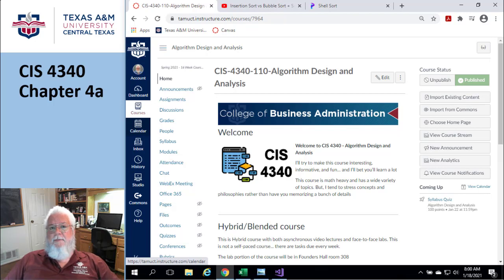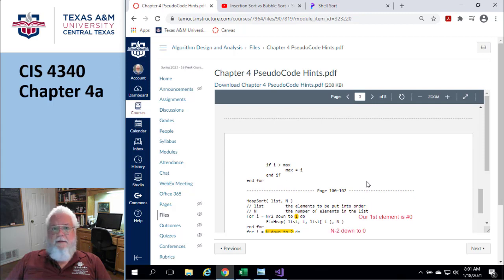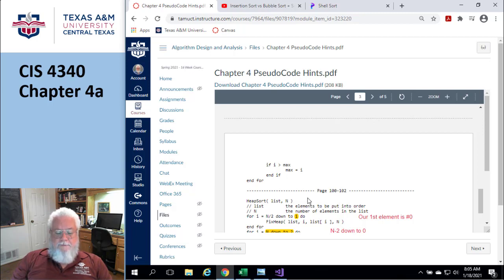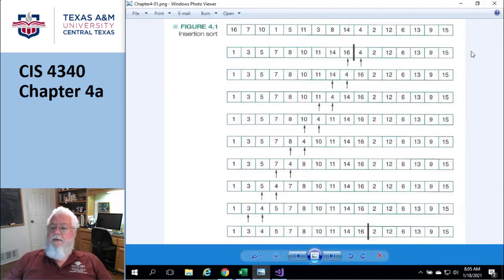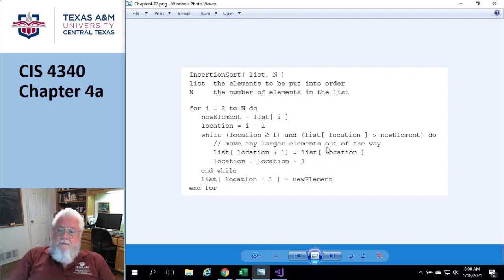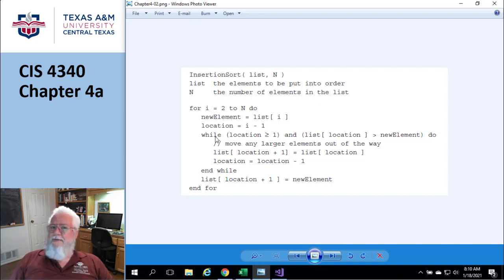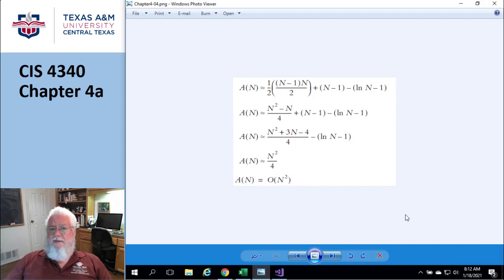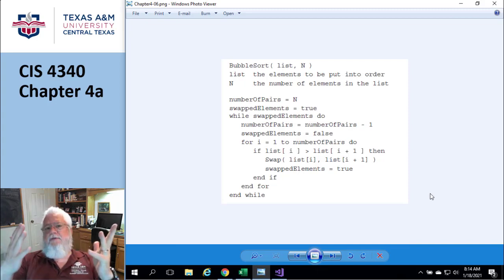CIS4340 Chapter4a Part1